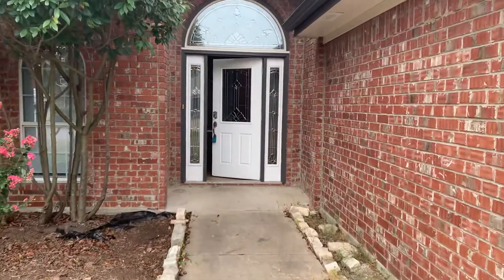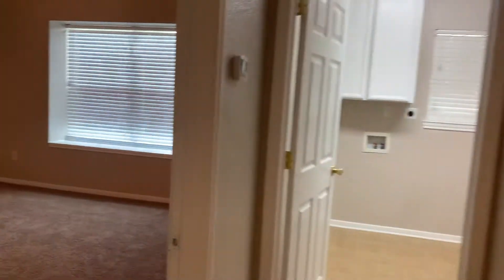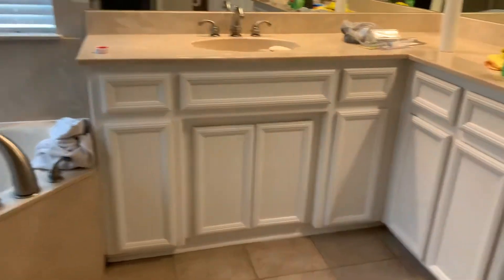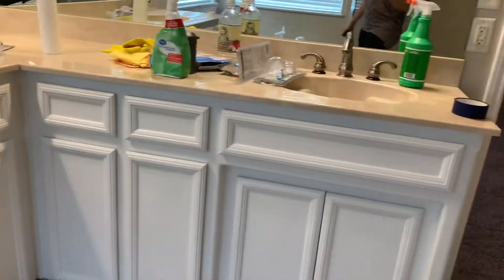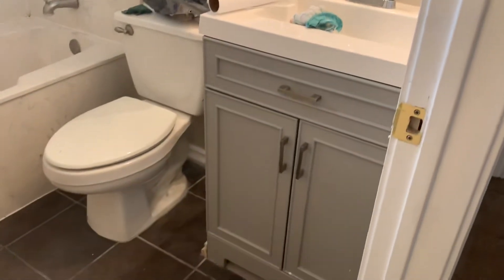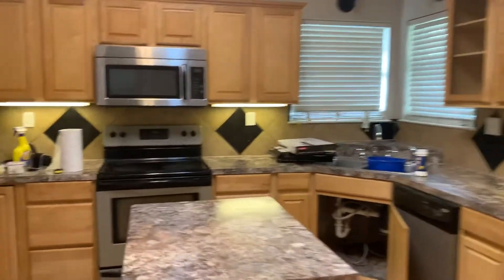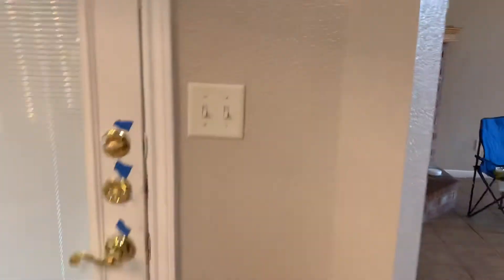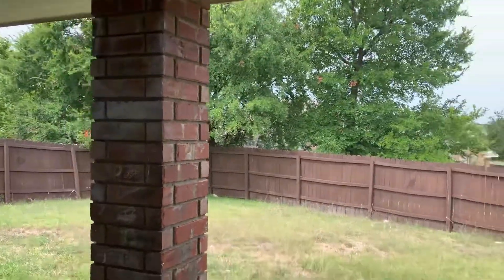400 W Iowa